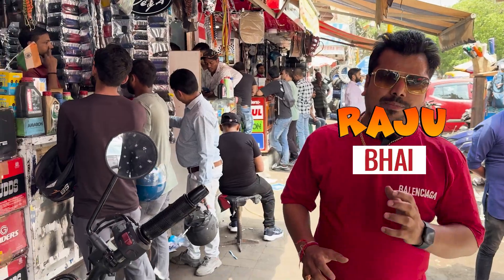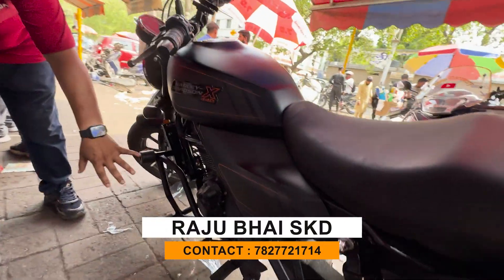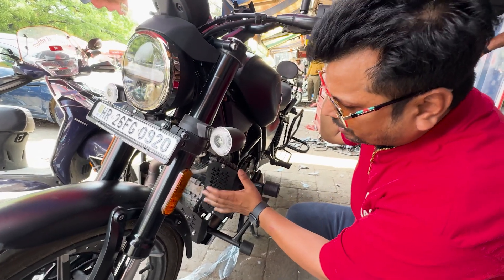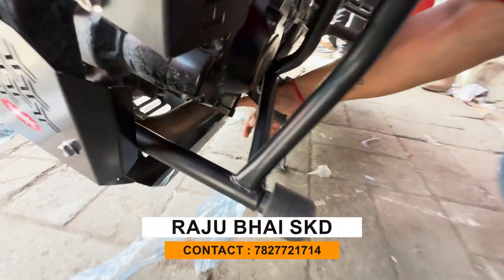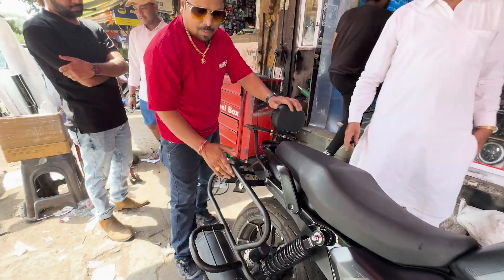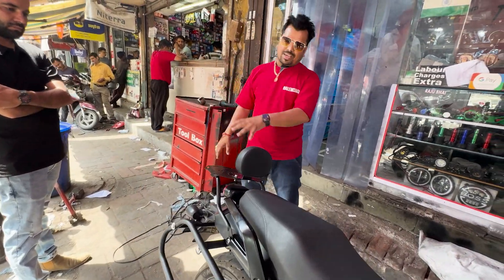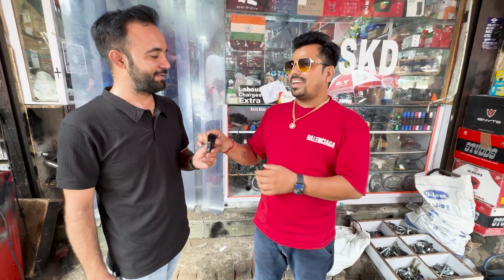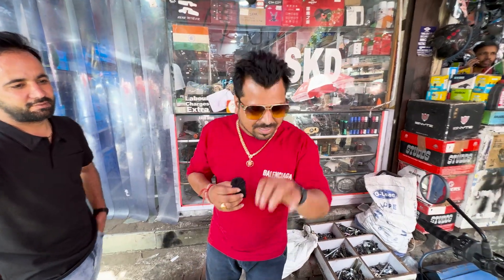HARLEY DAVIDSON X440 Touring Safety Modification | Crash Guard | backrest | SKD Originals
🛵 RAJU BHAI SKD - Your Destination for Authentic Bike Modifications! 🏍️

Raju Bhai
1686, Arya Samaj Road, Karol Bagh, New Delhi-110005

🔍 Beware of Counterfeits! Only trust the genuine RAJU BHAI SKD shop, where you'll find our full name proudly displayed. If it doesn't say "SKD Bike Modifications" it's not us! Look out for RAJU BHAI SKD Bike Modifications —🔖🏆, your assurance of quality and authenticity.

👨‍🔧 Meet Your Host: RAJU BHAI SKD - Your trusted companion for all things bikes and scooters. At SKD Bike Modifications, we bring you daily videos showcasing the latest in bike modifications, accessories, and thrilling vlogs.

🚀 What We Offer:

Accessories
Engaging Vlogs

RAJU BHAI SKD
And More!

bike modification
karol bagh skd
bike modification
modification
bullet modification
crazy modification
bike modification challan
bobber modification
pulsar modification